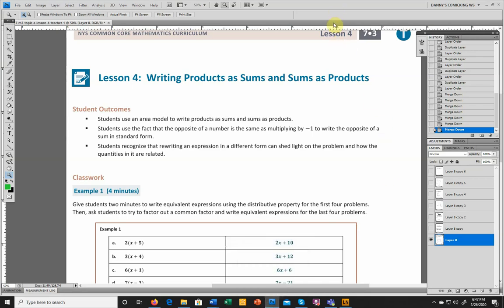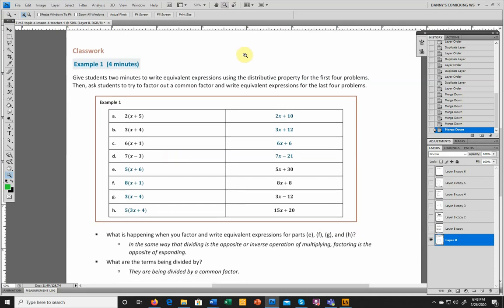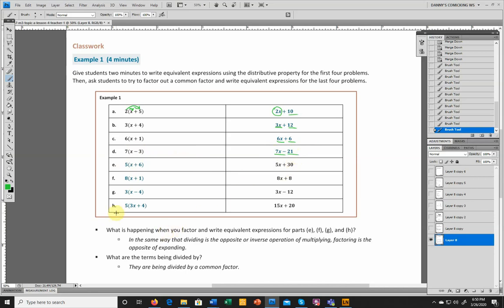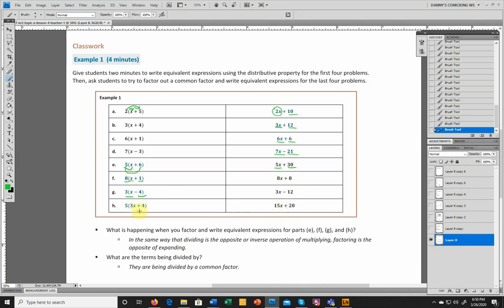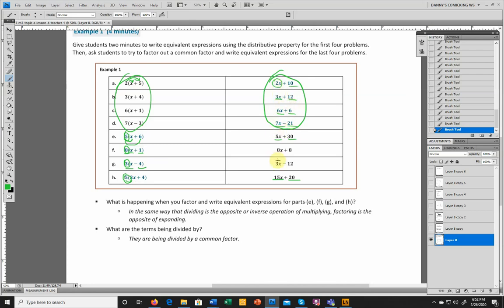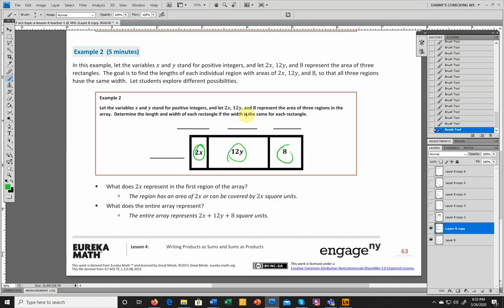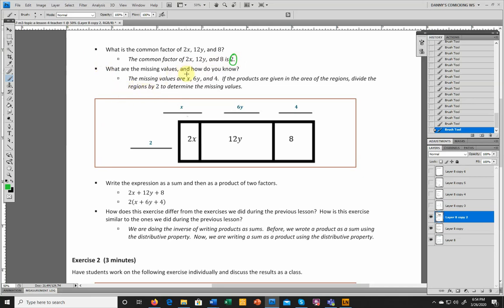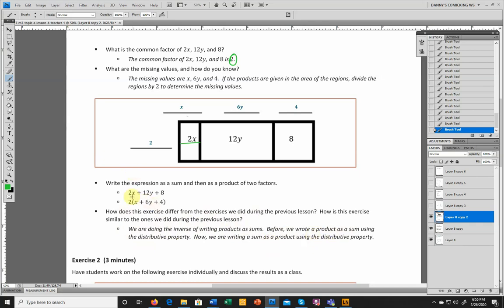7th grade, Lesson 4 Vid 1